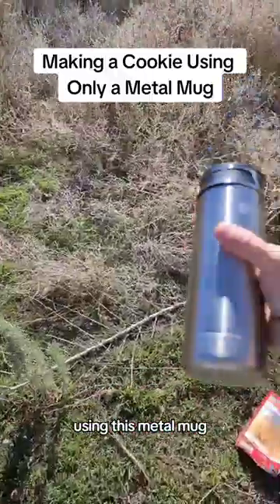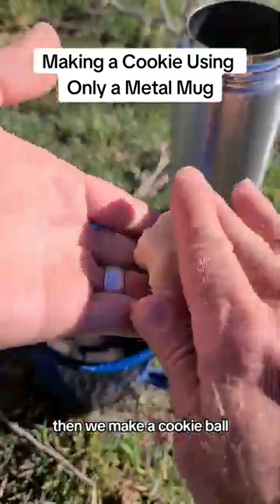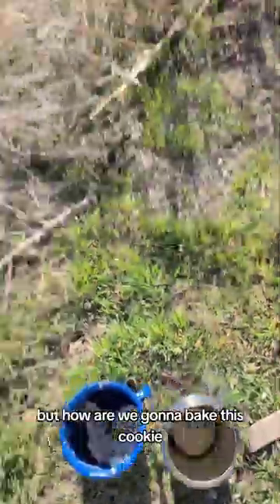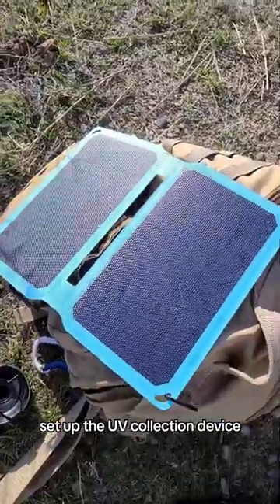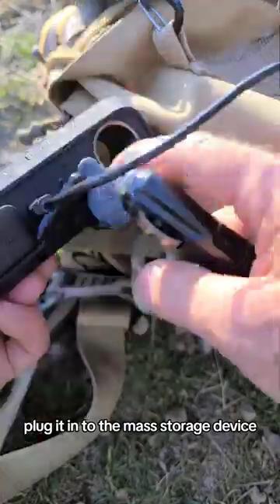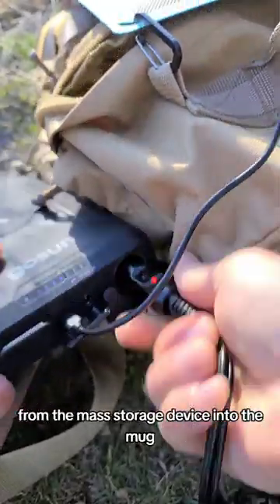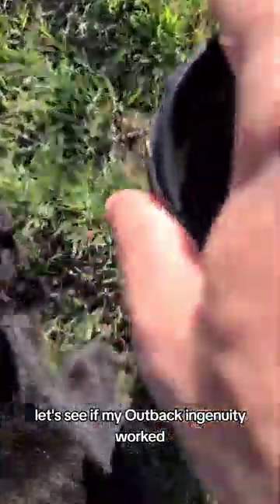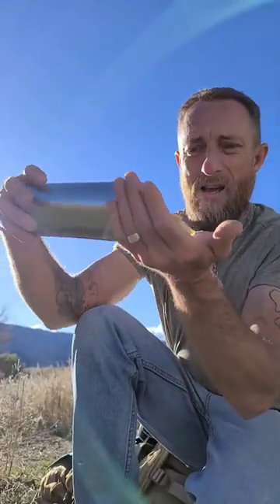Solar Mug Cookie Experiment | Baking Cookies with Sunlight! | GoSun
Join me in this exciting experiment where we attempt to bake a cookie using the power of the sun and a little bit of redneck riggory! First, we mix our cookie dough and shape it into a cookie ball that fits perfectly in a metal mug. Then, we set up a UV collection device and plug it into a mass storage device, which in turn powers a heating element inside the mug. After about 15 minutes, we'll see if my Outback Ingenuity has paid off and successfully baked our cookie using only solar energy!